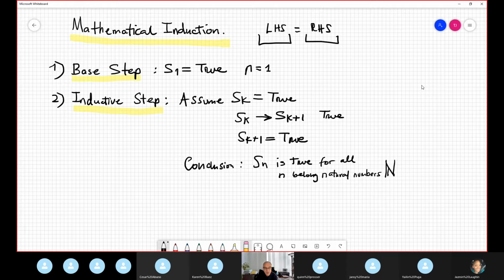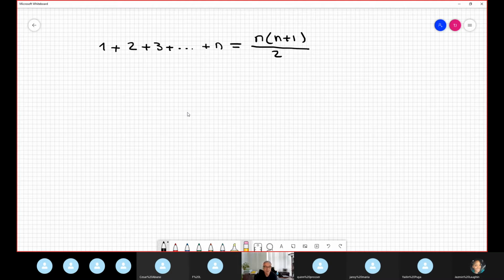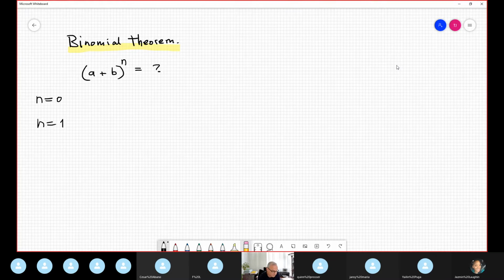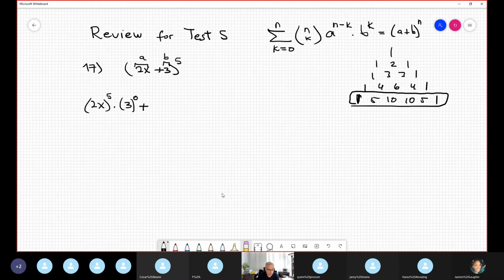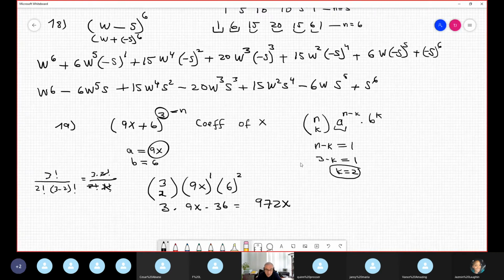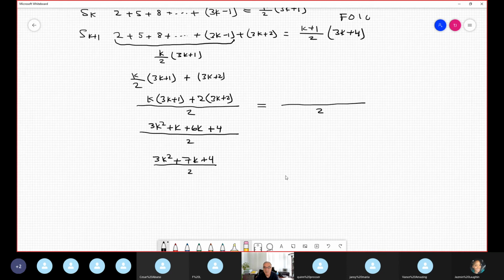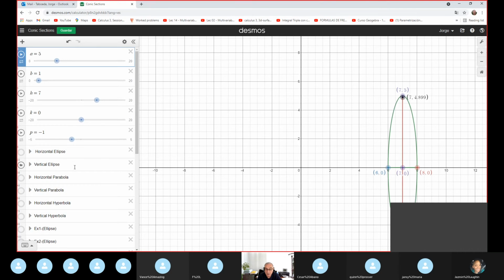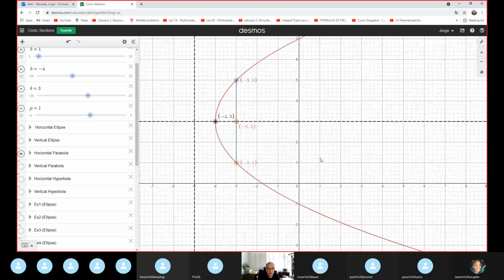MAC1106 April 22